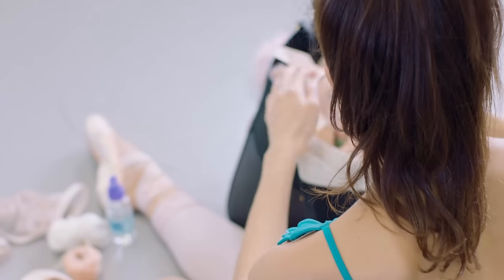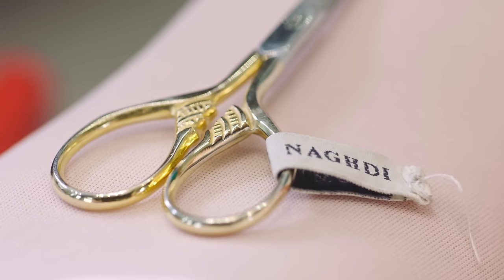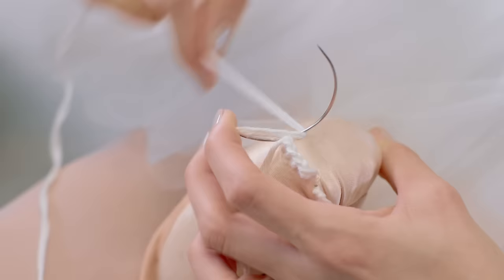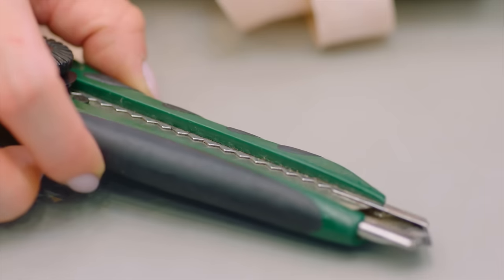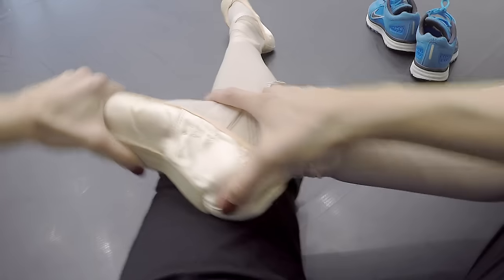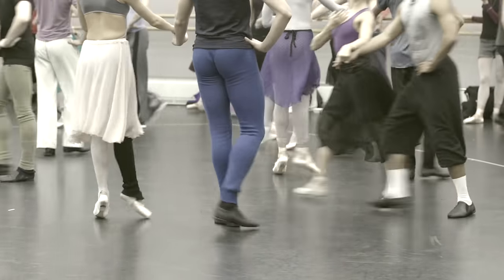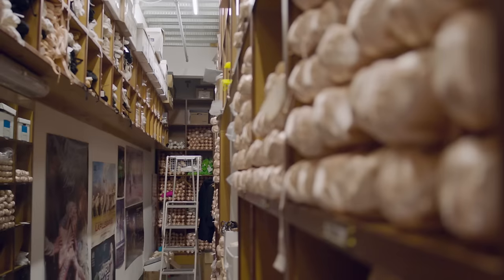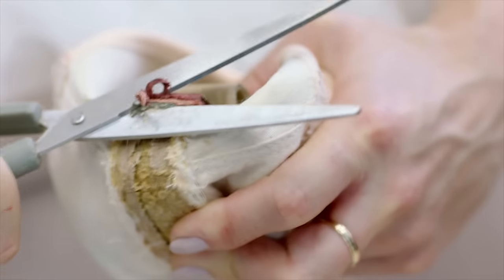How Royal Ballet dancers prepare their pointe shoes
To book tickets or find out more about the Royal Opera House, head

Each Season The Royal Ballet dances through thousands of shoes at a cost of over £250,000. A gift of £39 to our annual Pointe Shoes Appeal could buy one pair of pointe shoes for a Royal Ballet dancer.

For more information on the Pointe Shoes Appeal or to make a gift, please

Thank you so much for your consideration and support.

Text costs £5 plus network charge. Royal Opera House Covent Garden Foundation receives 100% of your donation.